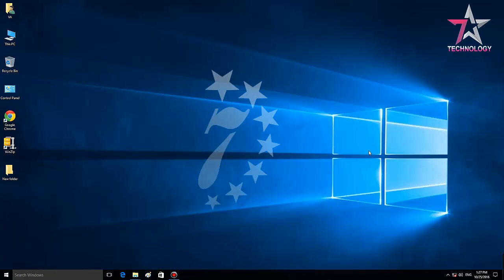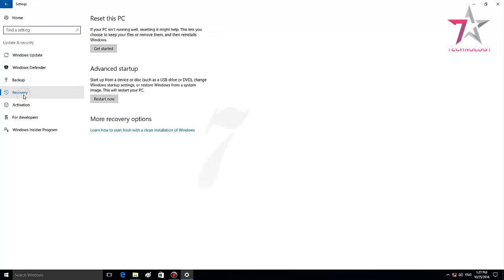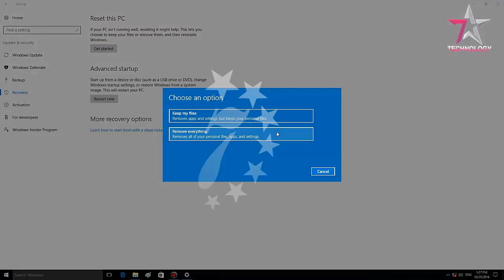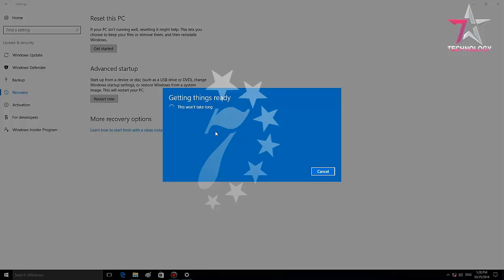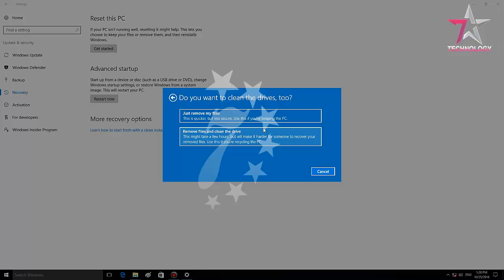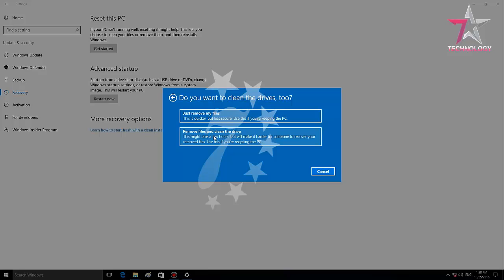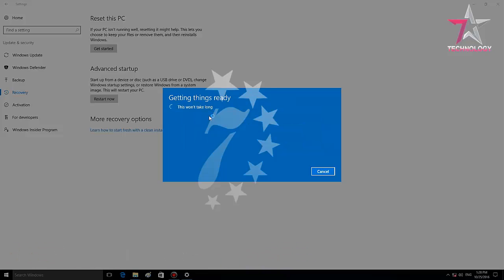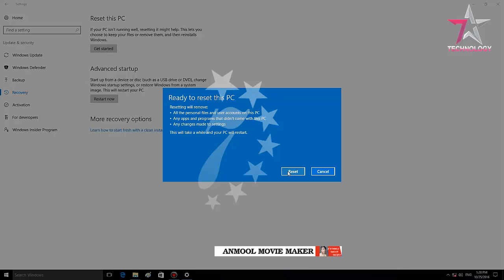How to Reset Windows 10 or 8 PC to Factory Default Settings All Methods in 2018 🔄💻📀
Watch about resetting Windows 10 or 8, which means you restore its default settings. In fact, this is the same as reinstalling Windows,
 but without using additional drives. All you need is a system recovery image and it is already in your system.

If you can start Windows 10, and you can log into the system but it just began working in a wrong way, you can do the following:
go to the ‘Settings’ menu, select ‘Update and Security’ and switch to ‘Recovery.’ Select ‘Reset this PC’ and click on ‘Get started.’

You can choose between the options ‘Keep my files’ or ‘Remove everything.’ If you use the first one, ‘Keep my files,’ the system will
keep documents and other user files. However, all applications will be deleted and you will have to reinstall them. But if you go for
‘Remove everything,’ the system will ask you if you want to remove all drives or only the drive where Windows is installed, in case you
 have several drives in your system.

In the next window, you can choose between ‘Just remove my files’ or ‘Remove files and clean the drive.’ If you are the only person using
 this computer, you’d better choose ‘Just remove my files.’ The second option suggests cleaning the drive in such a way that files cannot
 be recovered. This way is safer if there are other people who use this computer, but it also takes more time. Now, let us select one of
the options (for example, ‘Just remove my files’). The only thing left to do now is to click on ‘Reset’ and wait for the system to reinstall
 automatically. This is the button. The computer will restart several times – it really looks like you are reinstalling Windows.